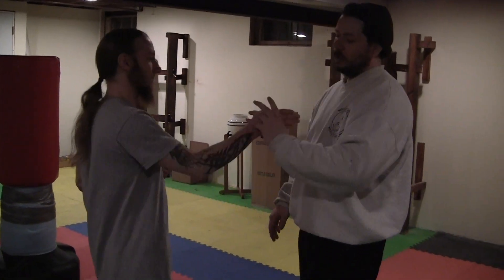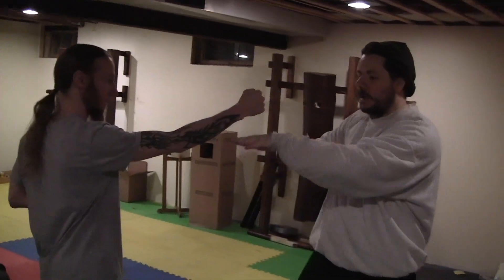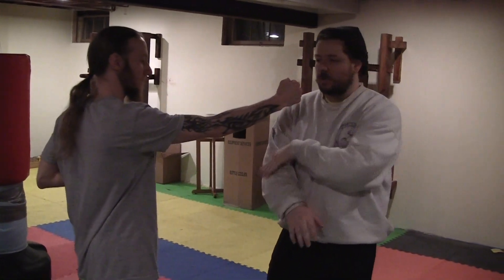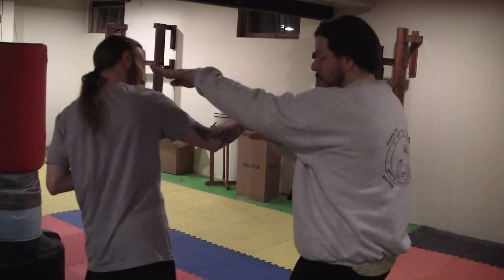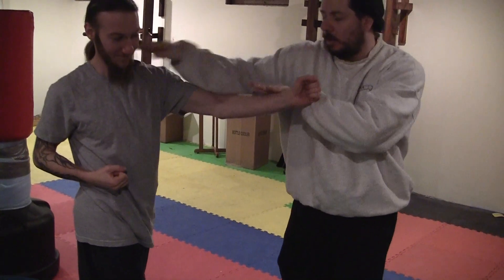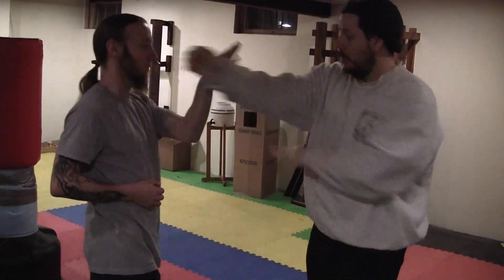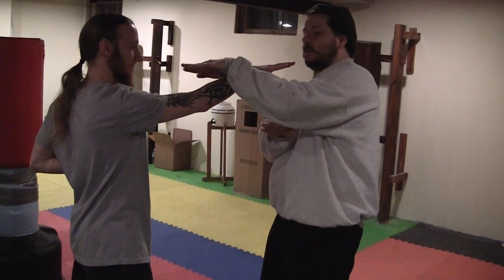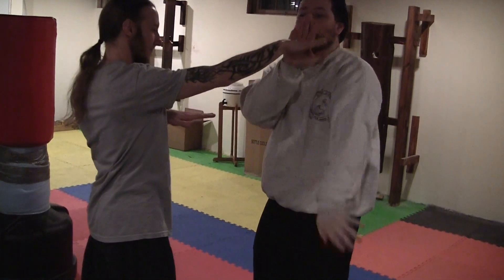Li Family Snake Style Trapping hands Drill 1